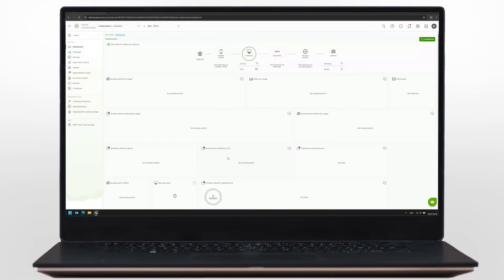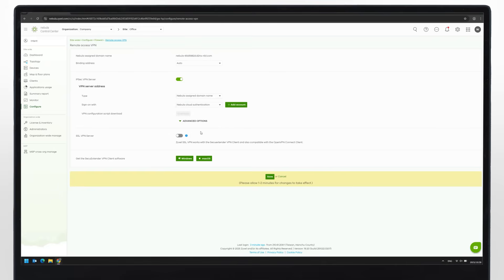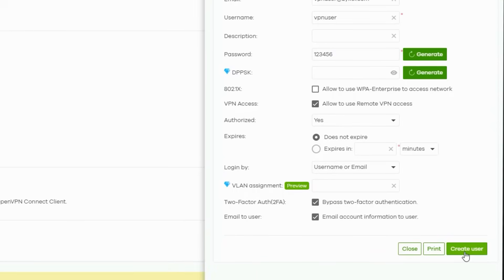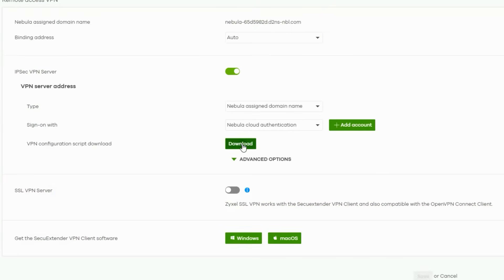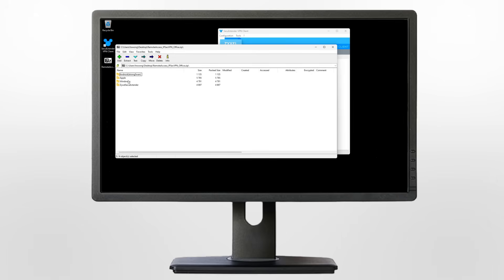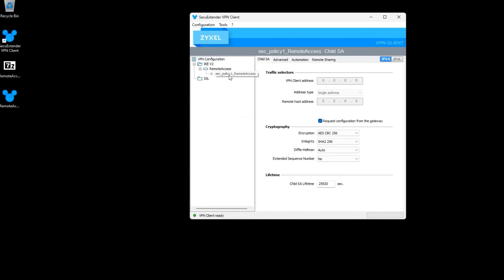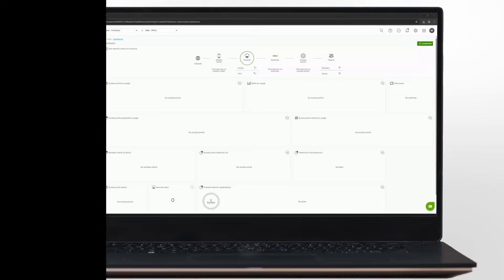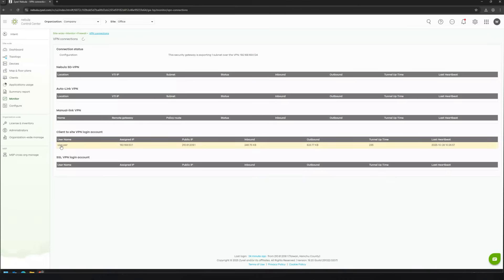How to Setup Remote Access VPN & SecuExtender VPN Client on Windows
🎥 Learn how to easily set up Remote Access VPN on your Zyxel USG FLEX H series firewall using Nebula Control Center — with a SecuExtender client on Windows

Whether you're working from home or managing a small business network, this step-by-step video walks you through everything from IT-side configuration to remote user connection — all managed through the cloud with Nebula.

🔒 What you'll learn in this video:
      • How to configure Remote Access VPN in Nebula
      • How to export and install VPN profiles
      • How remote users connect from outside the office
      • How IT admins verify successful VPN login in Nebula

✅ Applies to:
USG FLEX H series firewalls

💬 Any questions, feel free to drop us a message on the security forum: